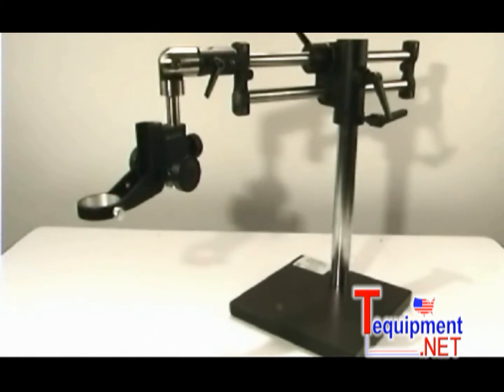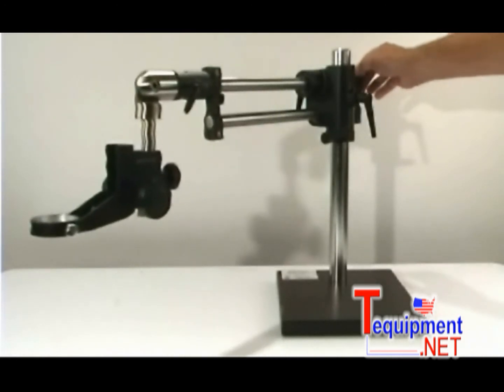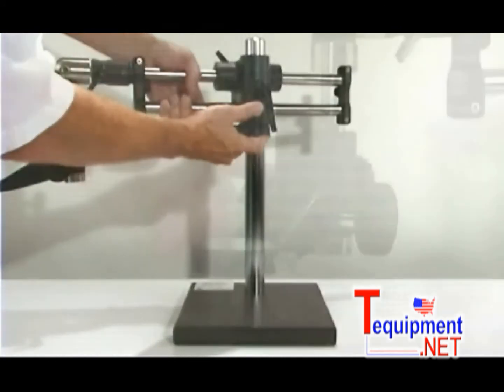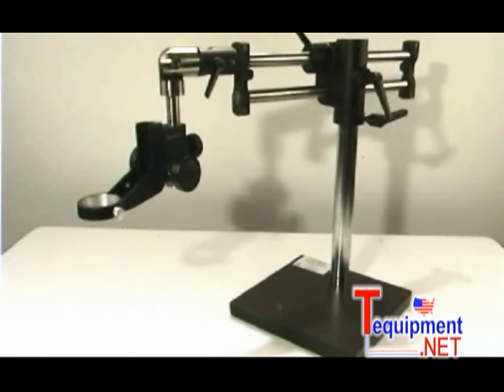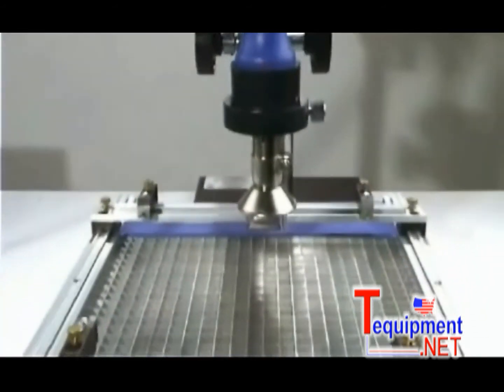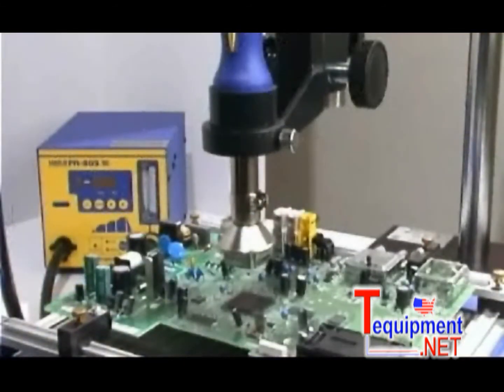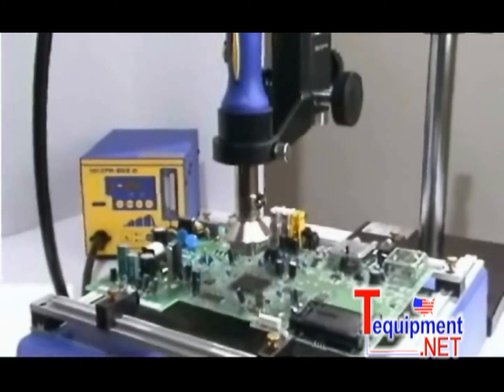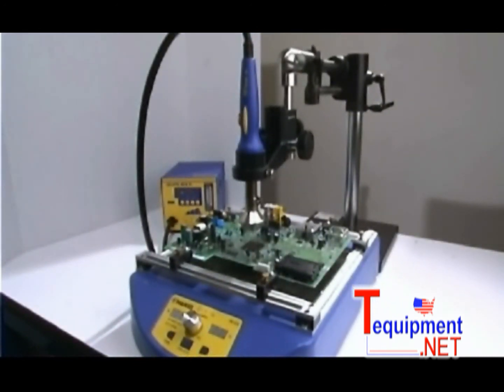Hakko 999-224 Adjustable Boom Stand 999-224B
The Hakko adjustable boom stand is the ideal accessory for the Hakko FR-801, FR-802, FR-803 hot air rework systems and the FR-1012 preheater. 560mm reach and smooth movement with 50mm of fine vertical adjustment and over 305mm of fast vertical movement.

This Hakko boom stand supports the Hakko FR-801, FR-802 and FR-803 hot air hand piece, and is an ideal accessory for the FR-1012 IR preheater.

When used in conjunction with the Hakko FR-1012 IR preheater and any of the Hakko FR-800 series hot air rework stations or Hakko 850 or 852 rework stations, the boom stand offers a complete SMD rework system.